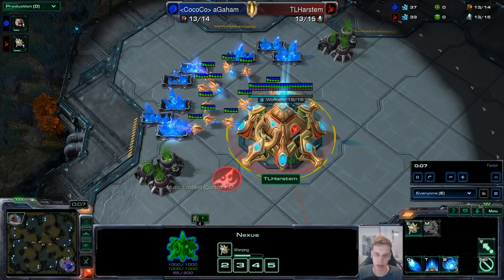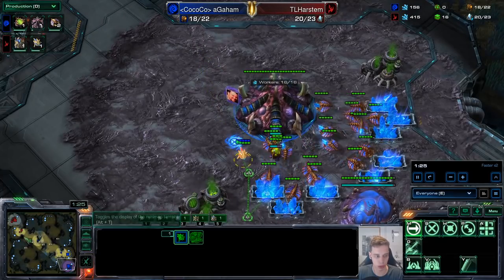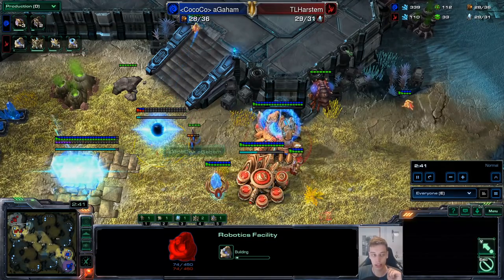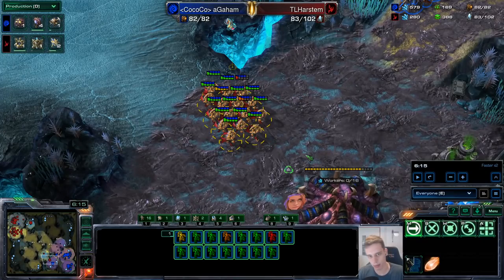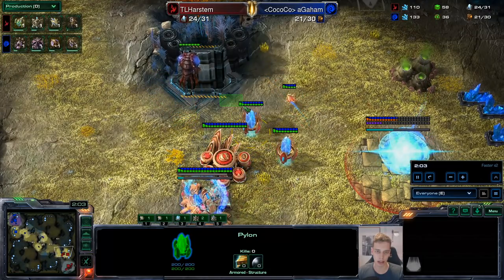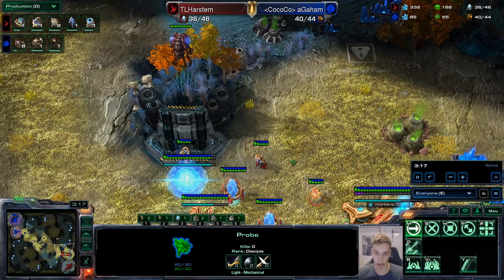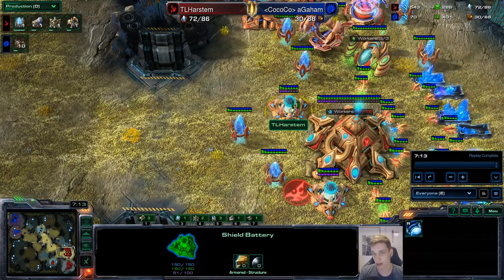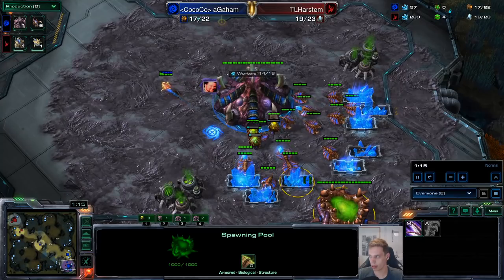Dealing With Zerg Early Pools | The Harstem 20 Minutes(almost an hour)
Dealing with 16 and 14 pool can be quite tricky.
That is why this experienced starcraft II player explains you in extreme detail how to do it